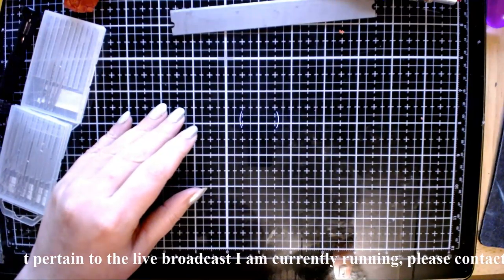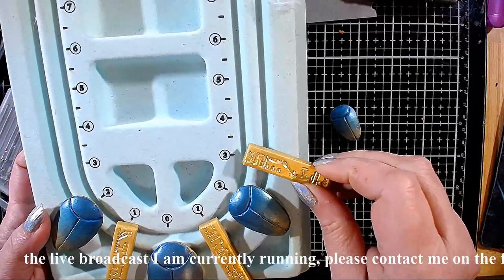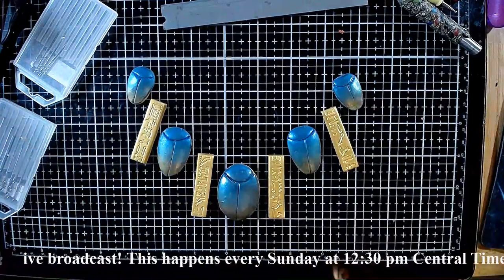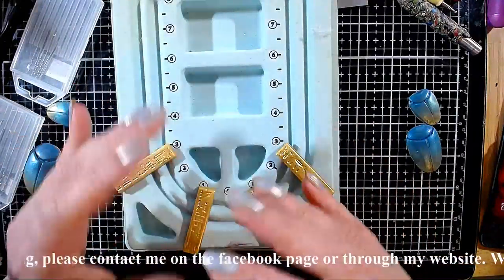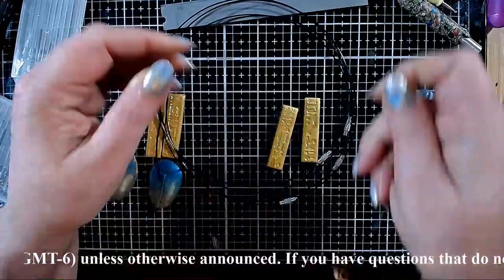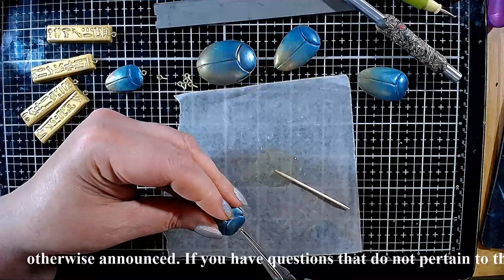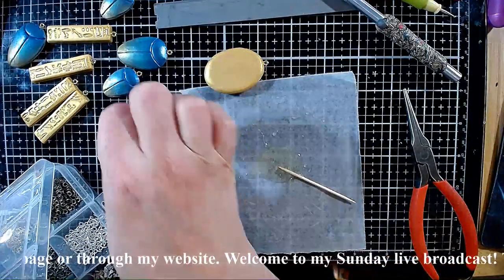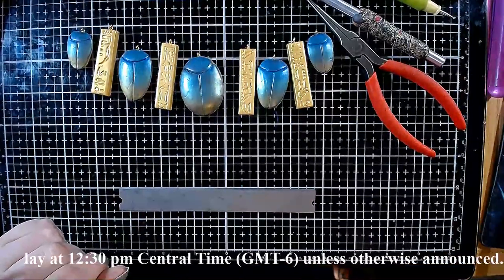Finishing the Egyptian scarab necklace - 611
We will finish the Egyptian scarab necklace we started last week.
Sorry for extending it even more but I've had a very rough week-end and I'm dealing with a bout of extreme fatigue.